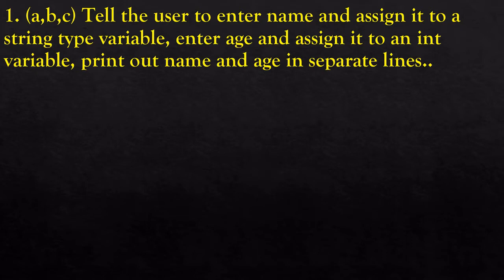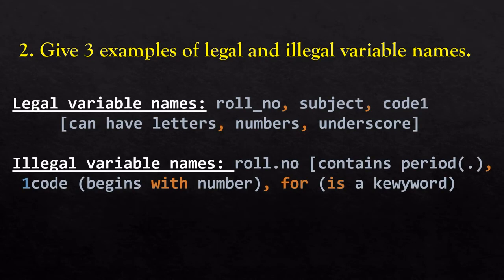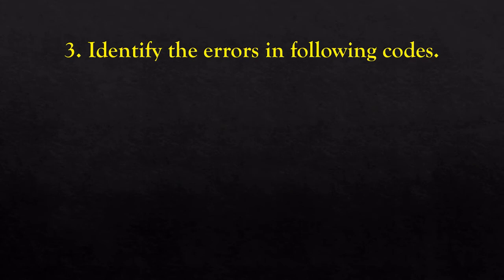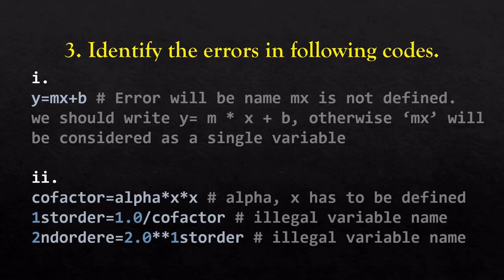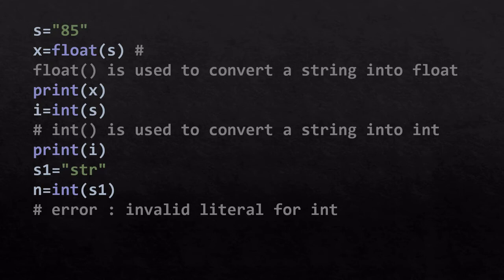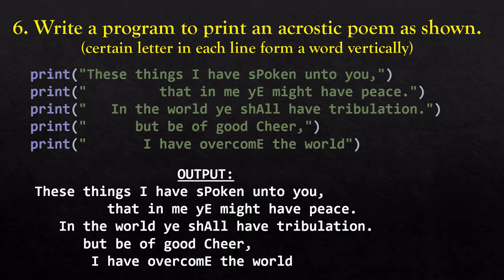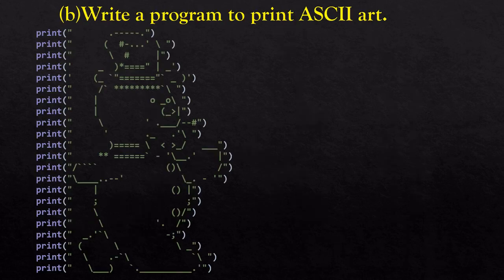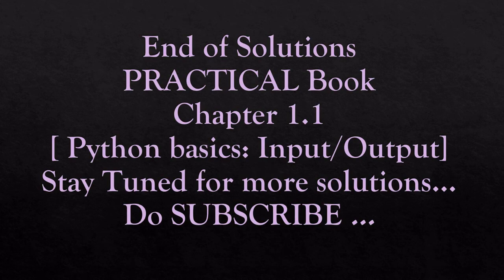Practical Book Solution[Chapter1.1]PythonBasics: Input/Output|Comp.Sc.Python Class12[CBSE]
This video contains the solutions with an explanation[Practical Book]Chapter1.1[PythonBasics: Input/Output][Class 12][CBSE New Syllabus] Computer Science with Python by Sumita Arora